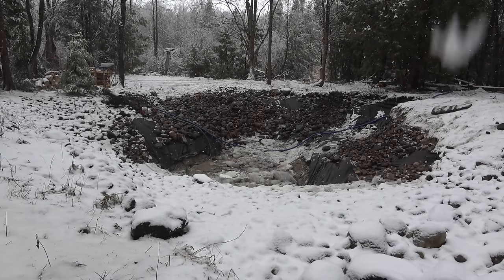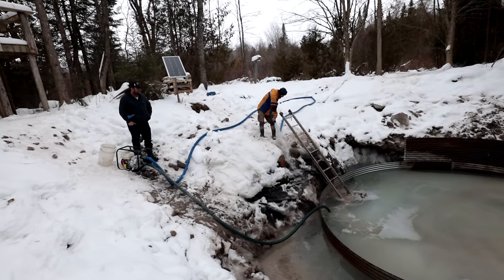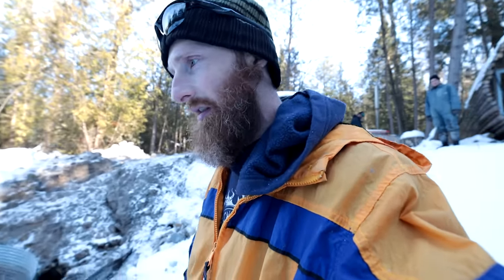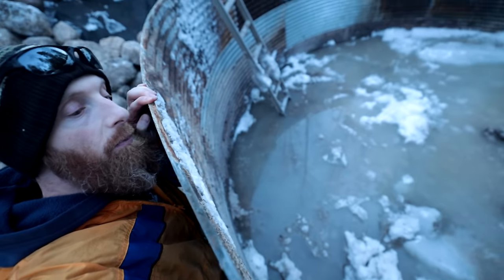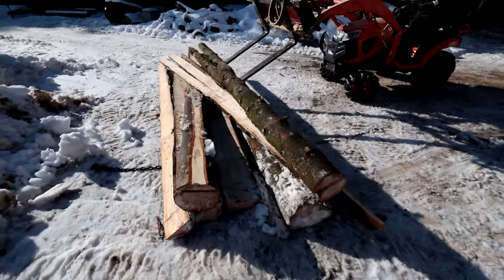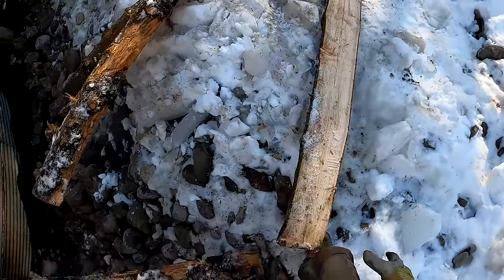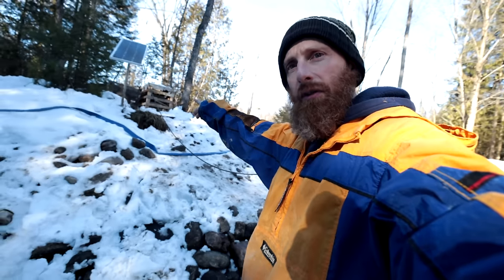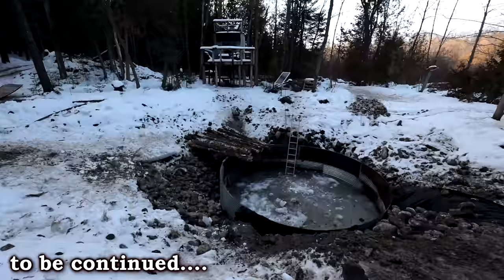Building NEW UNIQUE FISH POND STRUCTURE - 10,000+ Rocks, Sunken Log Jam, Super Deep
In this video we work on the next step in converting a mud bottoms catfish pond into a sparkling clear mountain stream water for trout. We sink down some dead spruce trees into the depths of the pond to create a log jam which will provide shelter to the trout and shade.  This will be crucial to their survival in the summer months as temperatures and water depths become a factor.

Transforming MUDDY POND into CRYSTAL TROUT HEAVEN!!! - 10,000+ Rocks, Sunken Log Jam, Now 20 ft Deep

We've add over 10,000 rocks over top of geotextile fabric and sink a 10 ft, 21 diameter grain bin to the bottom of the original muddy trout pond to create crystal clear trout waters. Thanks to Cabela's and Bass Pro Shops and Princess Auto for your help in making this video!

Unfortunately my pond in Northern Ontario is adjacent a swamp that is filled with muck and clay soil which makes a total mess for a trout pond, but we are doing something to fix this.

The pond trout are coming belly up and dying for some unknown reason.  I spend the day trying to figure out why all the pond fish are dying.  I test the water temperature, make sure the fish are getting food and oxygen, and check the water clarity.

The fastest way to dig a big pond is to use the help of a qualified excavator.  This excavator normally digs out house foundations and the operator has years of experience digging giant holes in the ground and removing mountains of material.

In the previous episode we had Clarke from Lyndon Trout Ponds and Fish Hatchery measure water quality of our fish pond for oxygen and water temperature.  This pond was also monitored year round to see if it holds enough water and has the depth the fish need to stay cold.  Rainbow trout need good to excellent water quality and plenty of oxygen.  Water flow is an asset to help fish spawn.  We discovered that the water in our pond is filled continuously with the help of ground water and is very cold, even in the summer.  Trout will die if water gets above 25 degrees Celsius.  Shade also helps keep water cool and our pond is sheltered for a good part of the day with trees.

You will need to find out what kind of soil you are working with.  Is it clay, clay-loam and sandy loam are best for holding water. You will want to avoid limestone, shale, sand and gravel—they leak.  Except in our case since the gravel is actually part of the ground water, which is ideal.  You can ask around to find out if your pond will leak or will hold water year round.  You don't want your pond to dry up in the middle of the summer.

Our plan to excavate the remainder of the pond, pushing the size out to about a half acre in size and a water depth of around 8 feet.  15 feet is more ideal, but our base is shale and therefore can not be dug any deeper.

A trout pond is very difficult to establish, but it is very possible to do correctly if you know what the fish need.

MEDIA